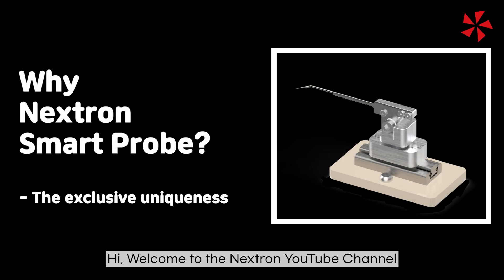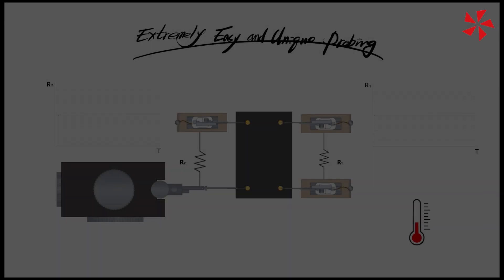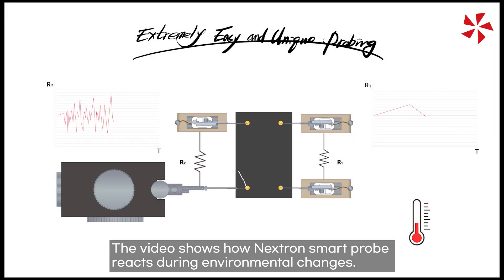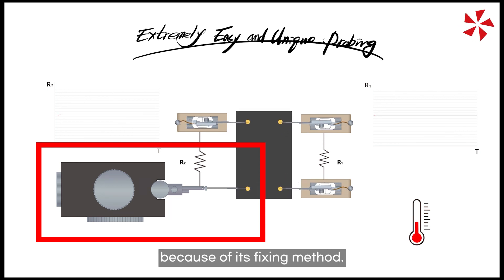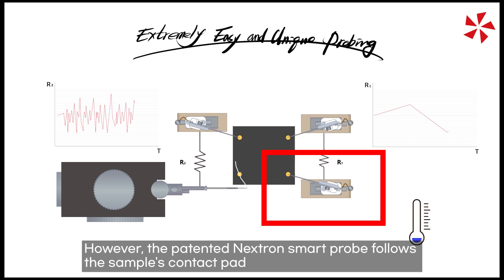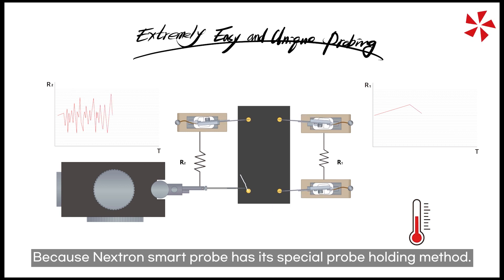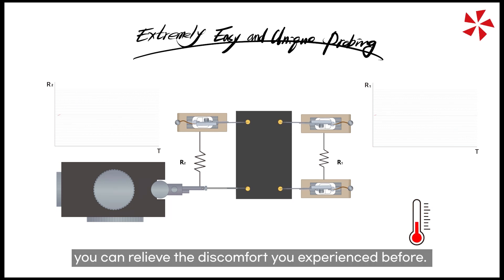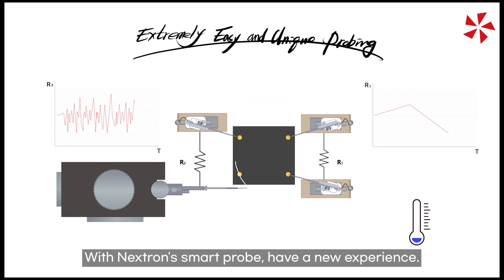The Exclusive Manual Probe Module by Nextron